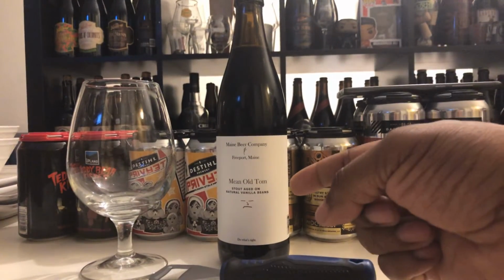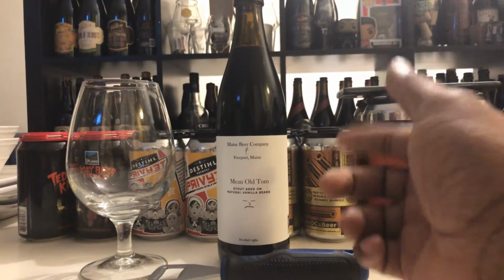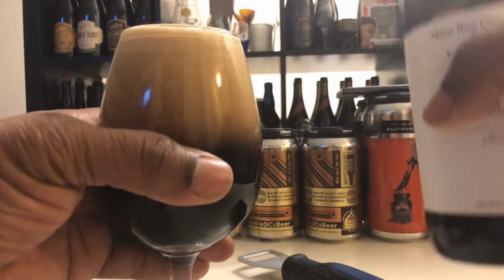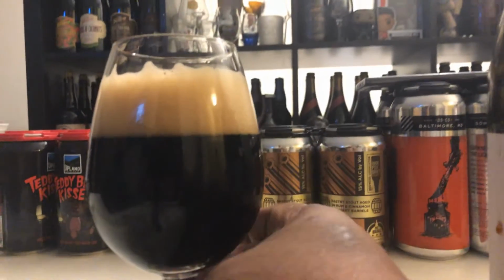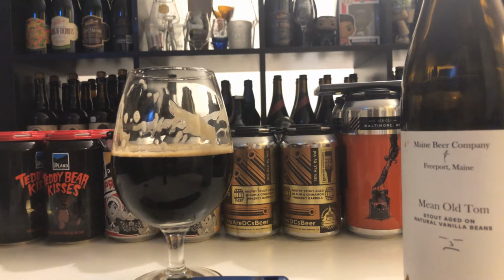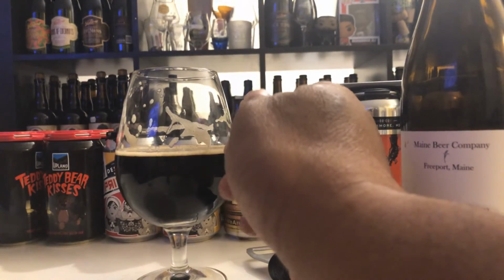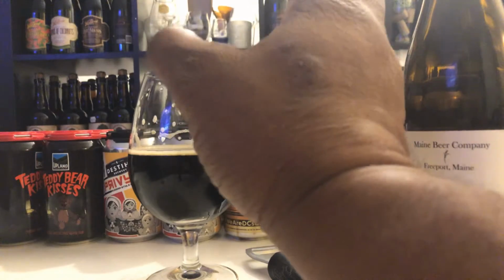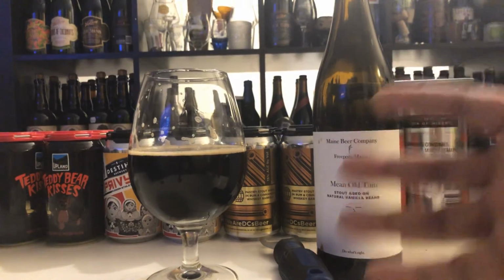Mean Old Tom - Imperial Stout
Maybe be Brewing Company - Newport Maine 6.5% ABV